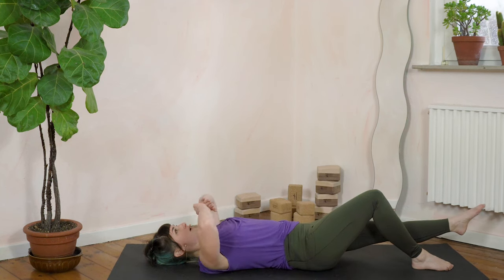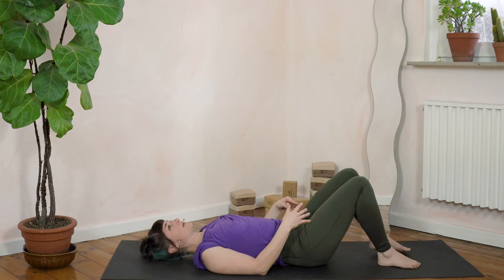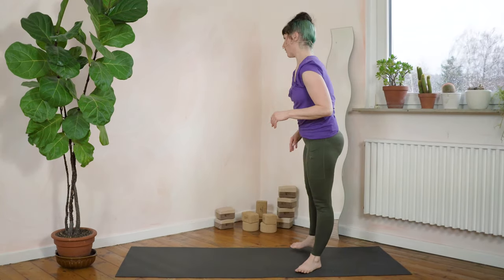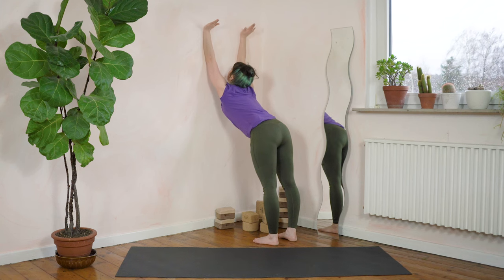Power handstand practice | 20 minute daily practice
Here is a little 20 minute class for your for extra strength and motivation!

Natalie